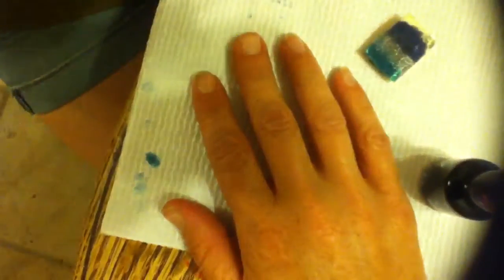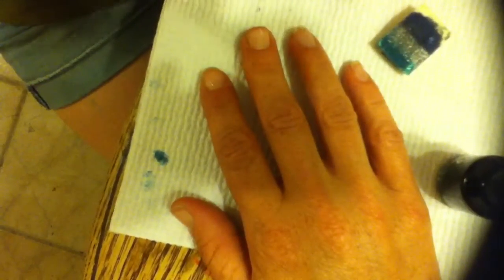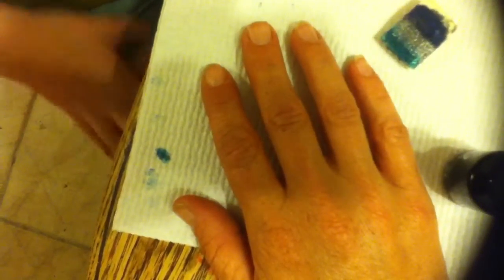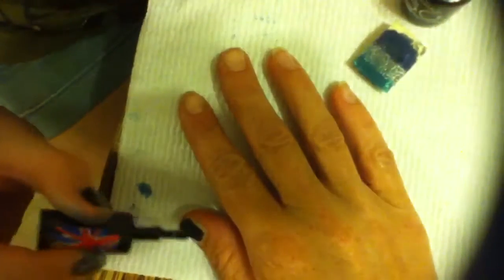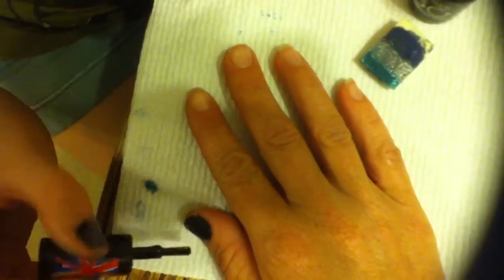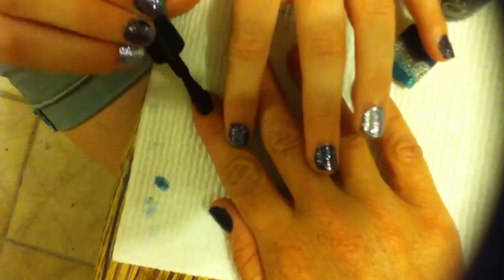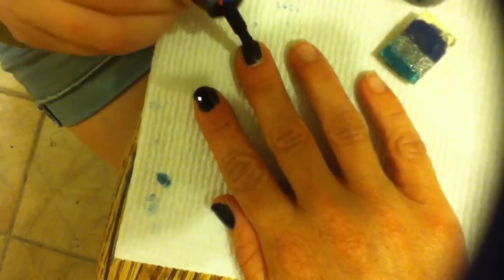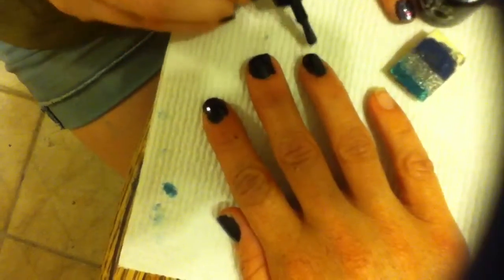Rainbow effect (sponge) part:1